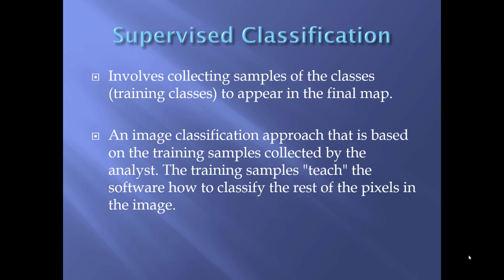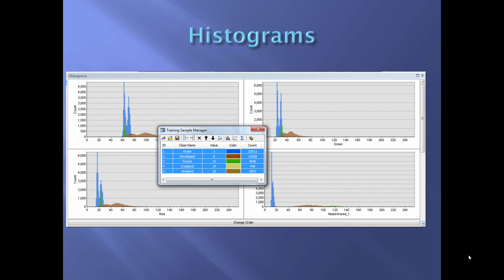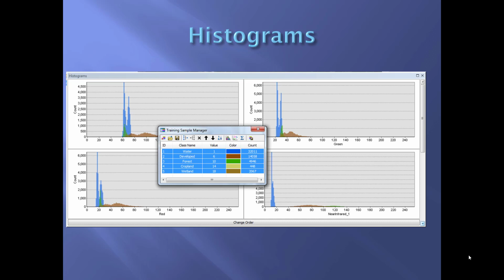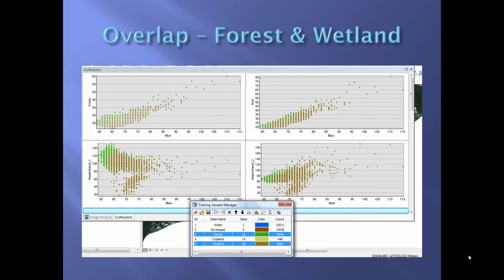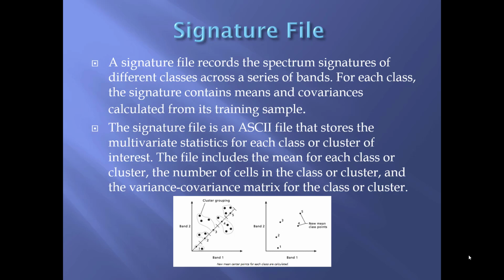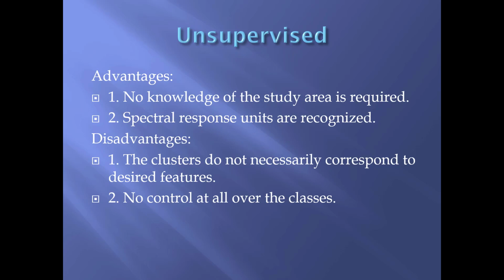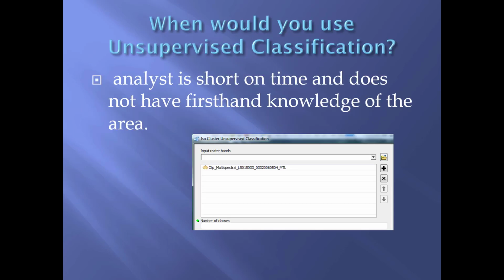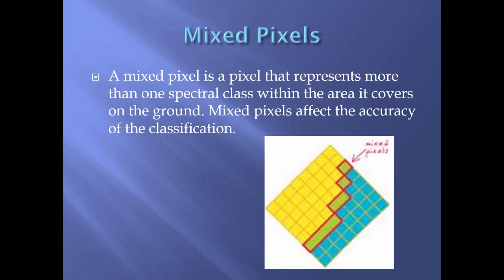Module 6 Supervised Classification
Introduction to Supervised Classification Exercise